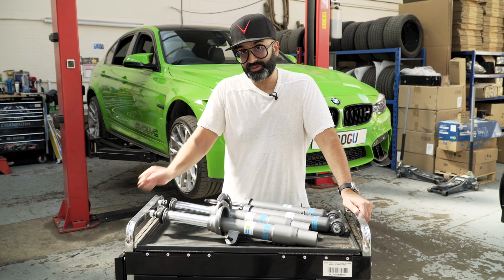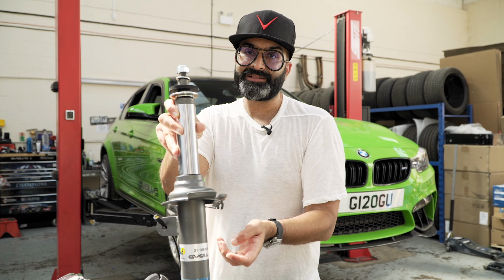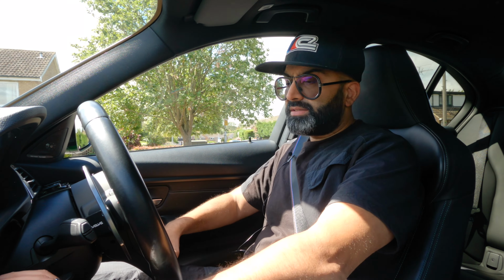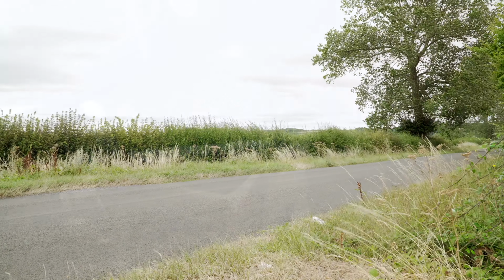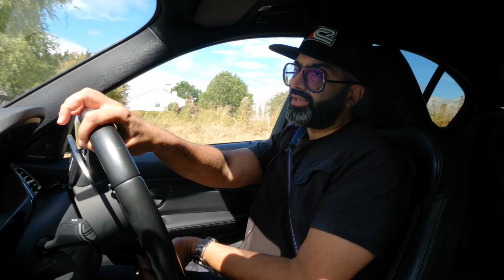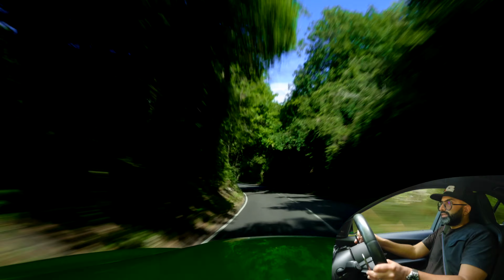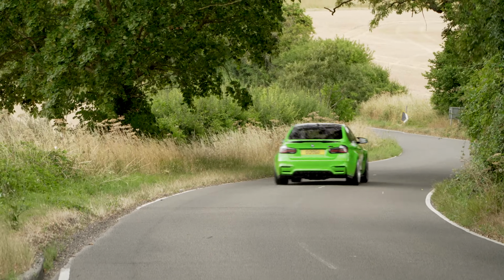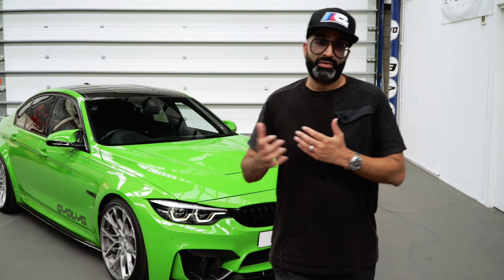Our new Evolve B6 EDC Dampers by Bilstein make our F80 M3 handle like an M2! Driving Review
Fans of the channel will know that the F8x M3/M4 has never been our favourite car to drive. It followed the spectacular E92 M3 and was always outshone by the smaller more agile F87 M2.

Over the years we've tried various different suspension setups to see if we can fix the problems we found. We got close last year with the Bilstein B6 EDC dampers, but knew we could get even closer by tweaking the valving to our specification.

With these now ready we fit the production set to our car and get Imran behind the wheel to see if the F80 M3 is finally fun to drive.